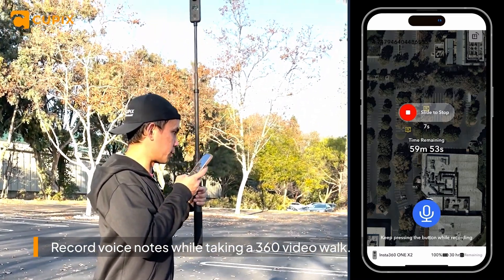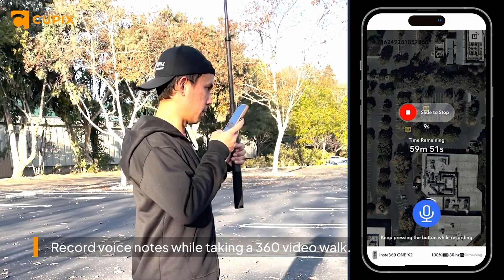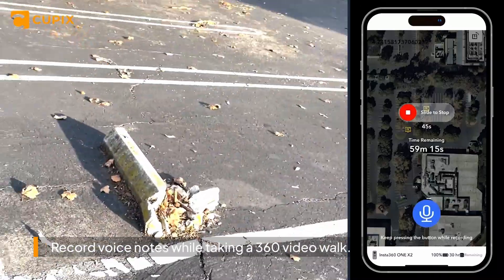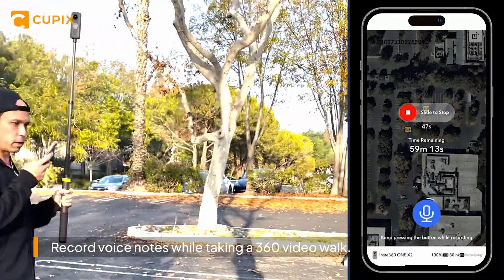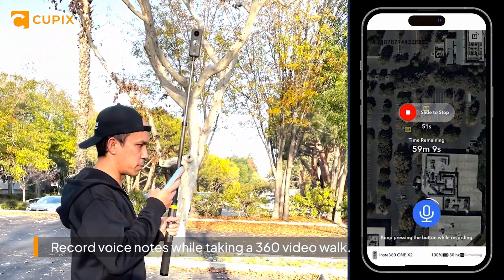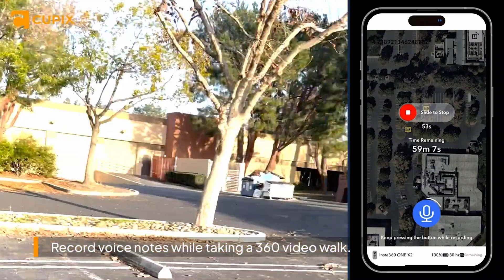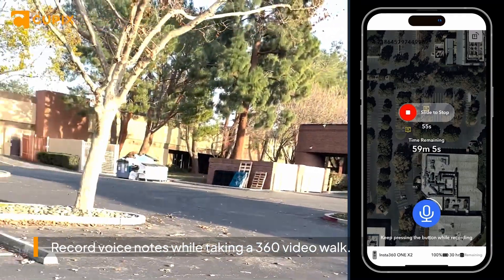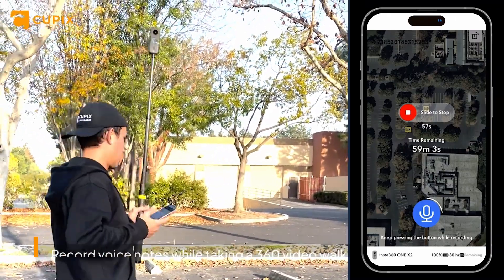360 Video Capture + Voice Note: The Ultimate Power Combo for Site Documentation | Cupix Capture App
Say goodbye to frustrating hours spent annotating notes while inspecting, documenting, and tagging issues.

Our new incredibly user-friendly Voice Note allows you to record voice notes while taking a 360 video capture. Moreover, your voice notes are geotagged along with automatic transcription, so you can quickly sort and search them using relevant keywords in our SiteView.

We are confident that this cutting-edge feature will transform how you mark issues, generate checklists, go through punch lists, and document the condition of your property.

The best part? This awesome new tool will be available at no additional cost for all CupixWorks users by the end of this month!